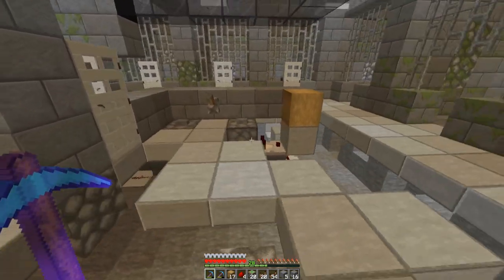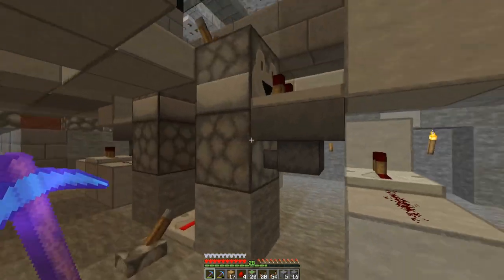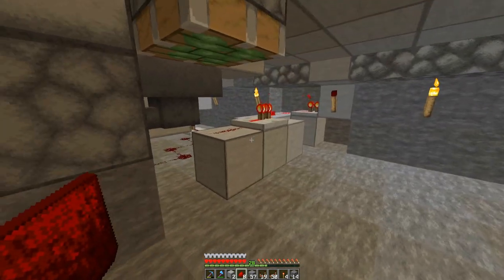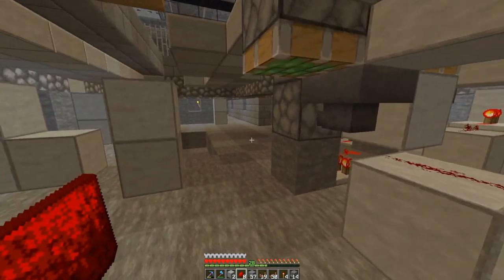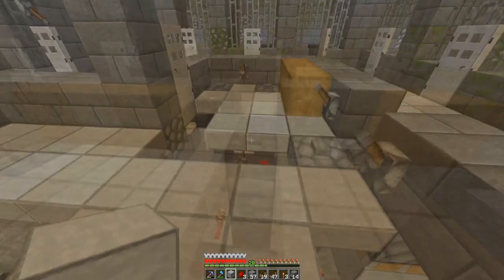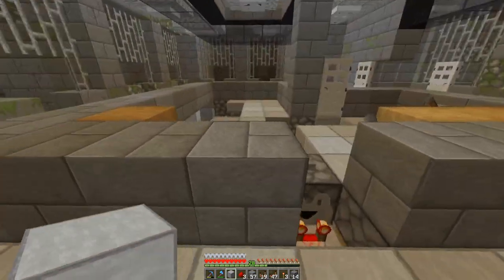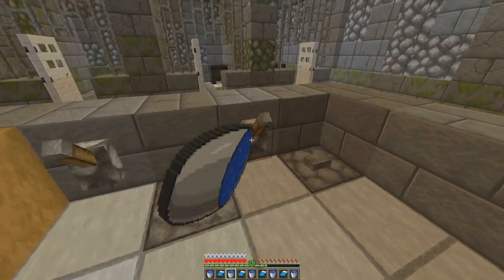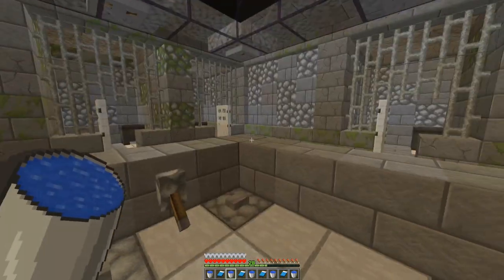Lets Play Minecraft Episode - 1294 I still suck at Redstone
In today’s Minecraft Lets Play single player survival series, I continue to make a mess of my redstone switches but come up with a passable solution using a resdtone T Flip Flop circuit, courtesy of @Rileybbyrne

Original footage recorded March 2024

Background  Music
The Nymphaeum Part I and II by Angelwing